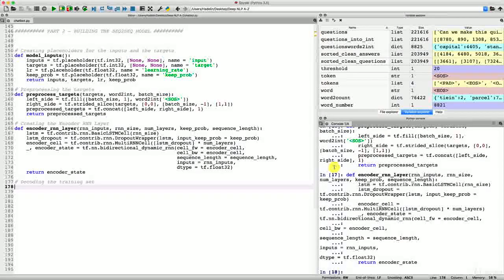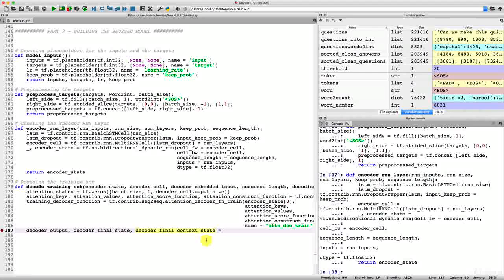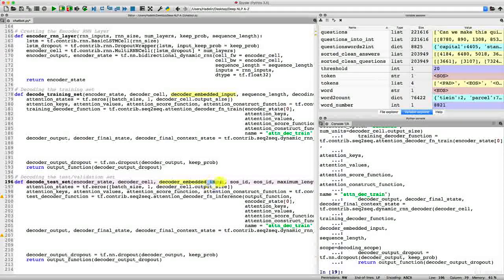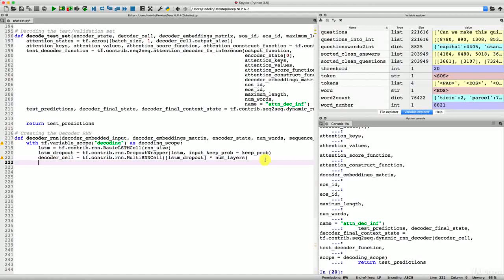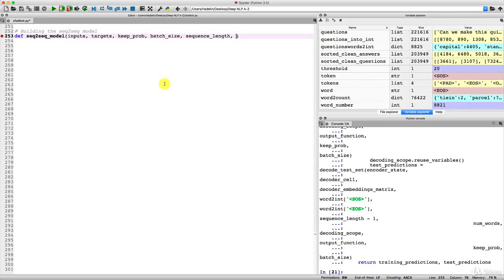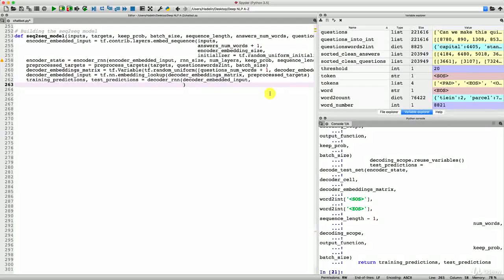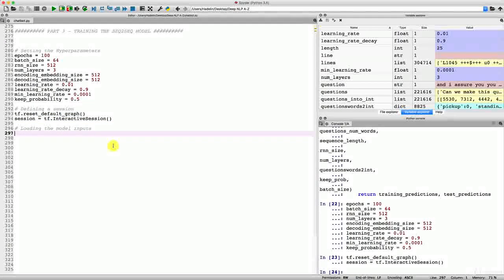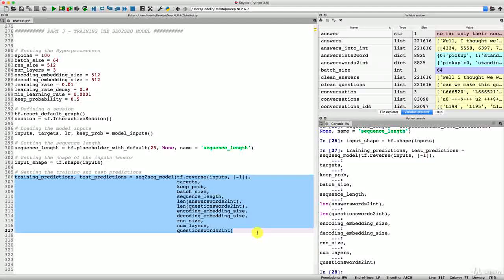Deep Chatbot Part 3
Chatbots that use deep learning are almost all using some variant of a sequence to sequence (Seq2Seq) model.